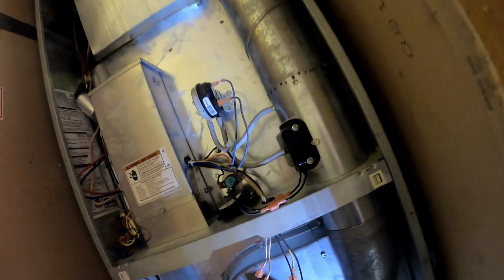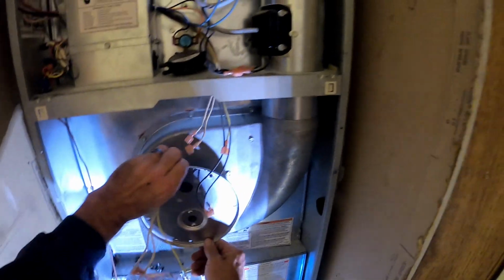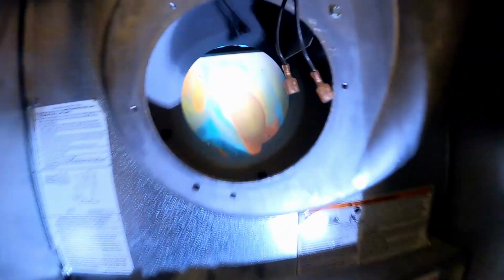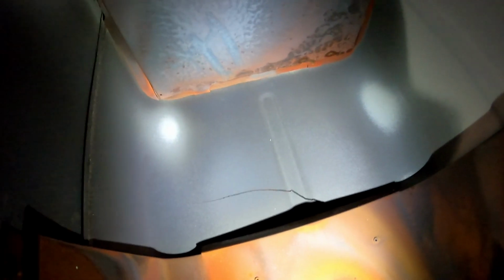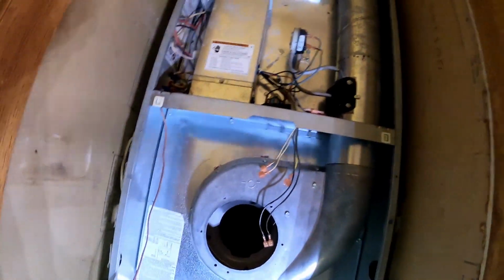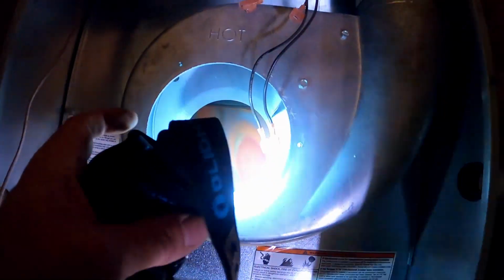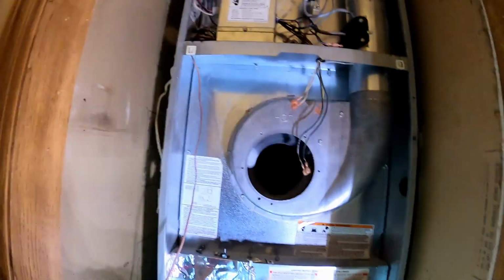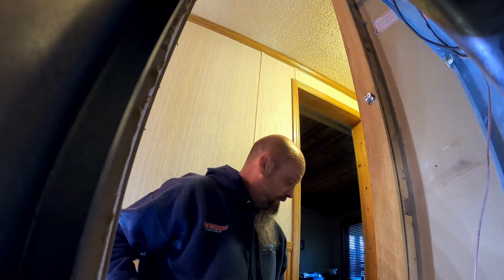Coleman Modular Furnace Cracked (Big Crack)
Milwaukee 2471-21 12-Volt Copper Tubing Cutter Kit
Milwaukee 2473-22 M12 Force Logic Press tool 1/2" - 1" Kit
Amprobe  AMP-320 Clamp Meter
Fluke 117 Electricians True RMS Multimeter
Milwaukee 2364-20 M12 Rover
Milwaukee Rocket light 2132-20